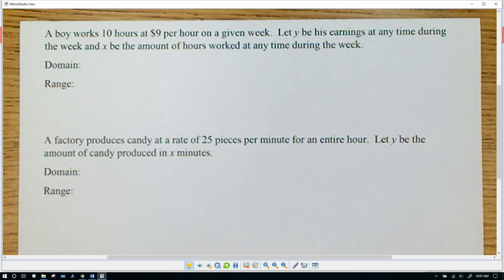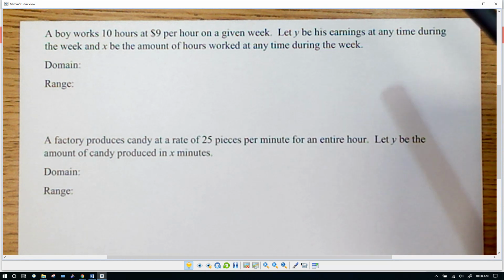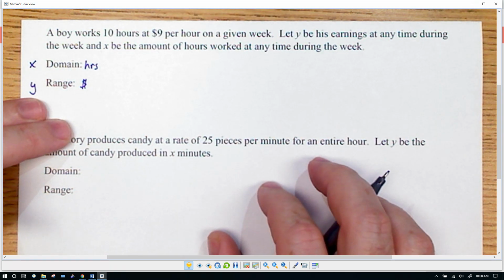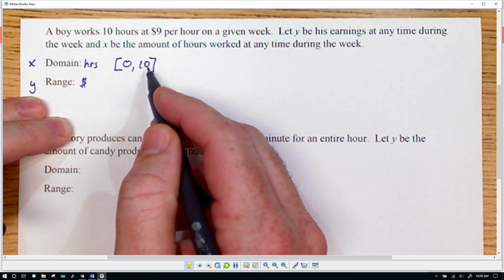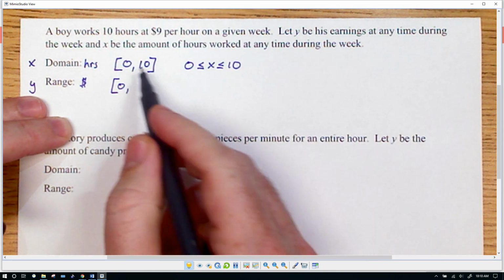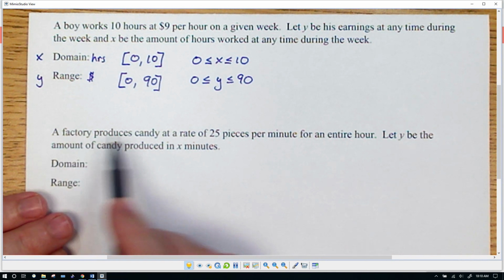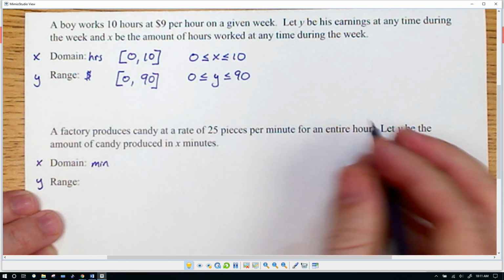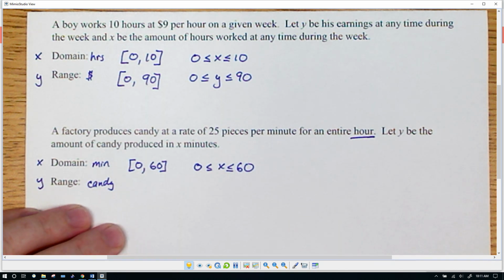Domain and Range